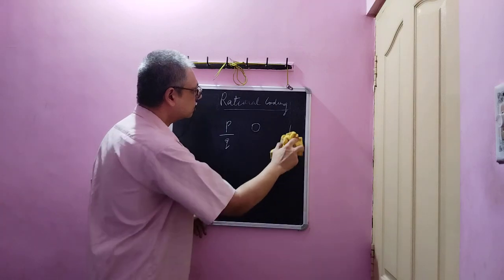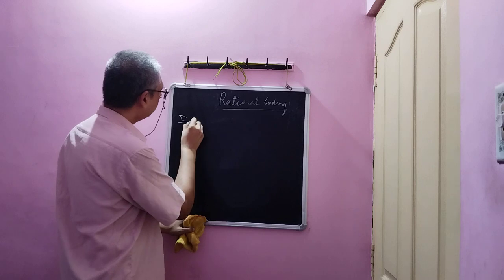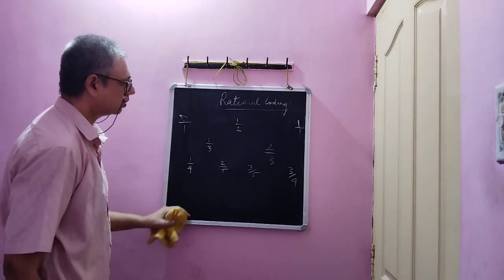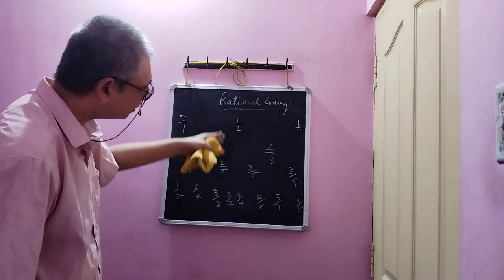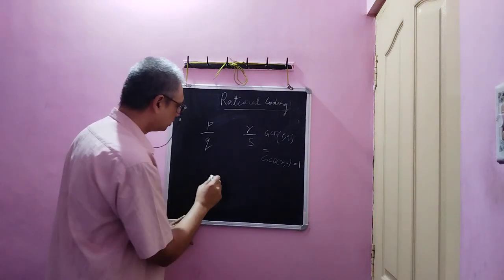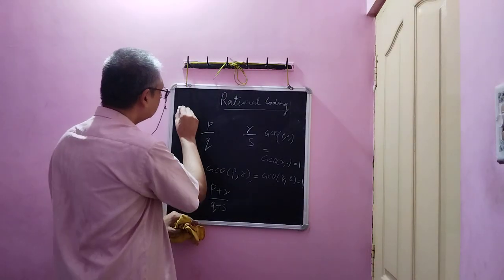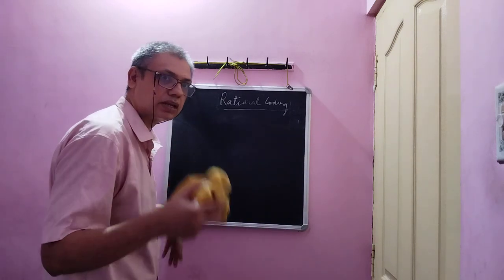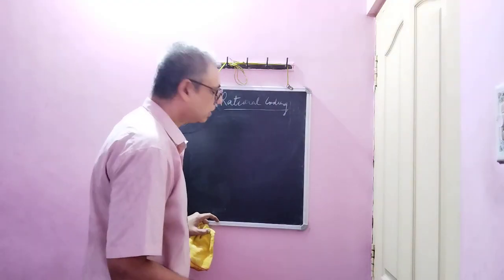Rational Coding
Lossless data compression coding based on generating all possible proper fractions in their lowest terms.